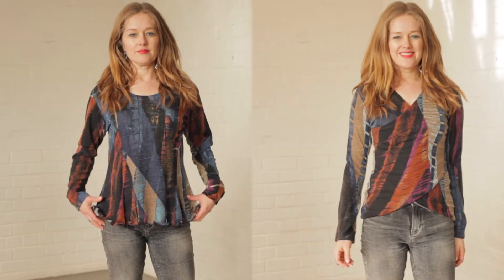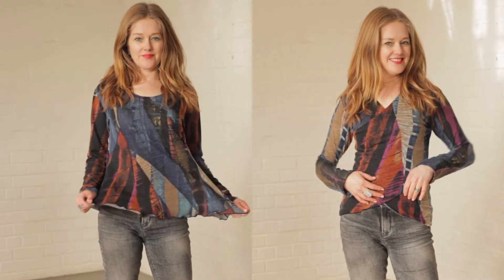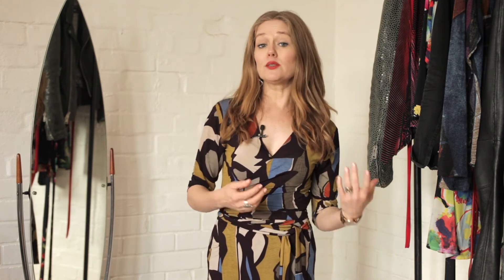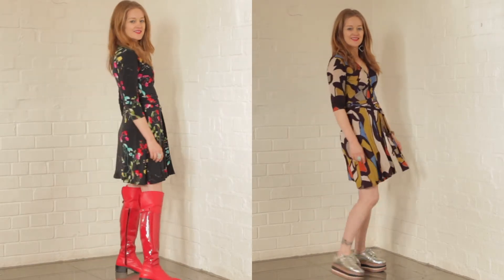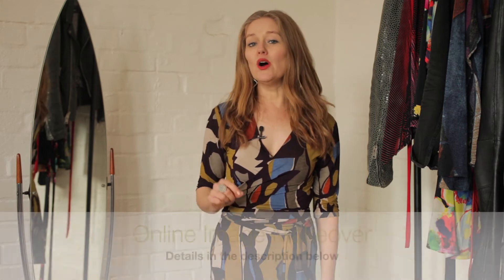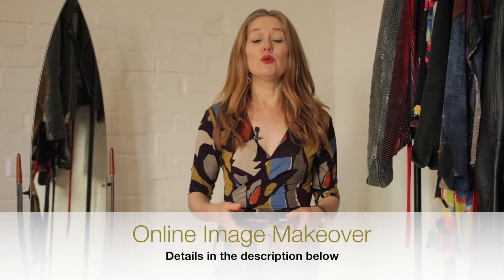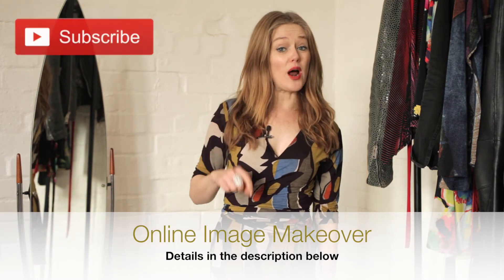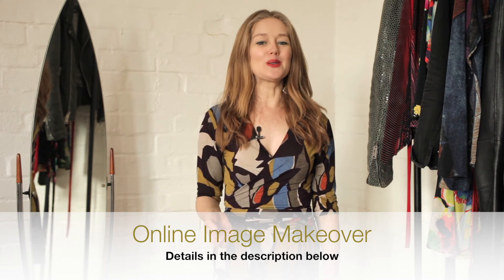How to wear prints & patterns for women over 40 - fashion for women over 40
Tracy Gold shows women over 40 how to wear prints & patterns so it actually makes you look slimmer. Online Image Makeover for personalised tips

1hr Online Image Makeover session.
You can enter multiple times by liking and commenting on as many of my videos as you like. I will be holding the competition till the end of August 2017.

About the video:
Have always stayed away from wearing pattern and print because you think it’s make you look bigger than you are? In this video I’m going to telling you how to wear pattern so you can actually look slimmer in an instant.

If you are afraid of wearing patterns, don’t worry, you are not alone.  Many women feel this way and they are surprised to find out that pattern can be a girl’s best friend… if worn properly.
Pattern works like magic to disguise the fleshy bits.  You won’t know what’s fabric and what is flesh.. but this is only the case if you wear it properly.

1.  Wear pattern in fitted garments.  If you wear patterned items of clothing that are too big for you or baggy, it will make you look bigger.  Because it has fabulous disguising ability, you don’t have to worry about wearing it fitted. Wear it fitted and let it’s do it’s magic.

2. The size of the pattern or print matter less than you may think.  I wear big patterns and smaller ones and I don’t find it makes a big difference.  If you are unsure, try a few for yourself and see what you feel most comfortable in.

3. Wear patterns or prints with a neutral base. If you are still nervous about wearing patterns, start out with patterns that have a neutral base.  This often tones down the print as you ease into it’s magic.